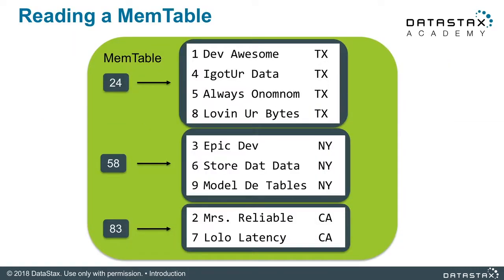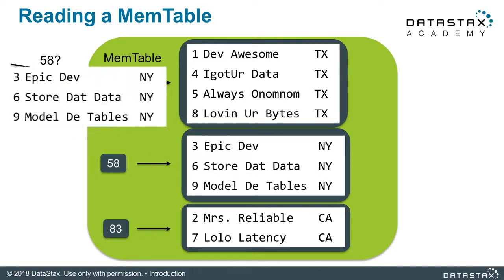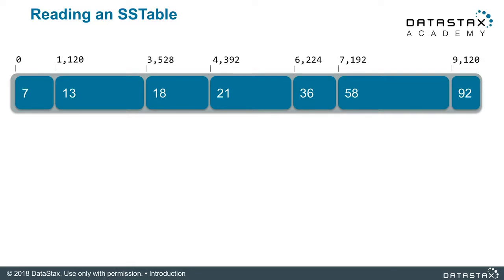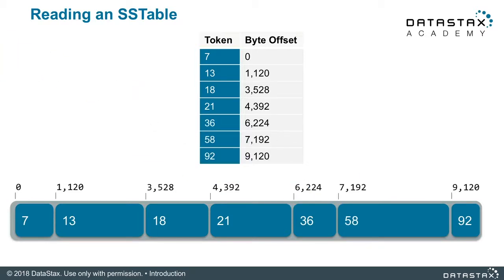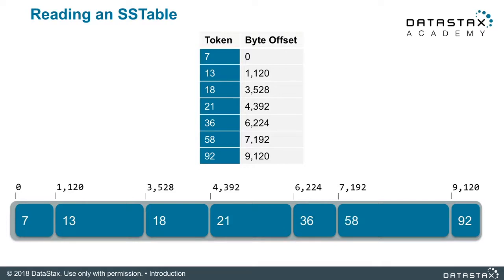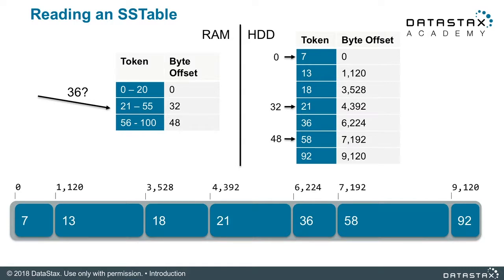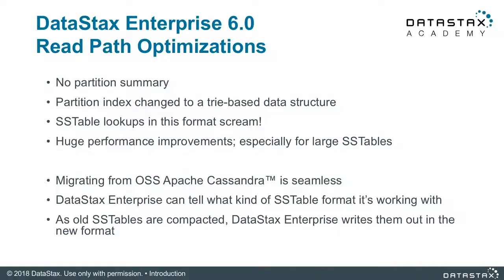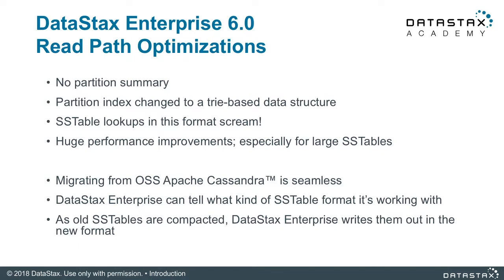DS201.18 Read Path | Foundations of Apache Cassandra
DS201.18 READ PATH
Let's have a look at how Apache Cassandra reads data; this unit is about the Apache Cassandra read path.